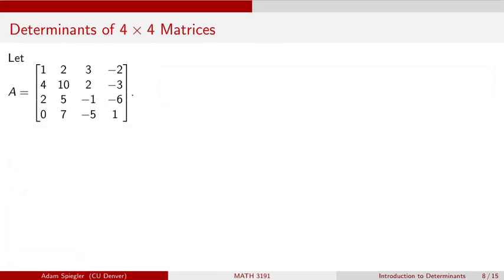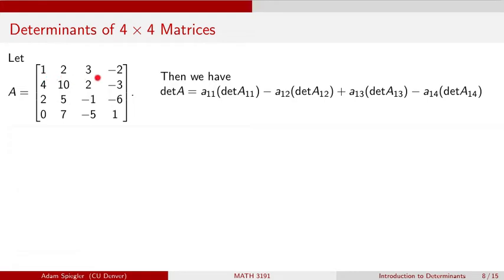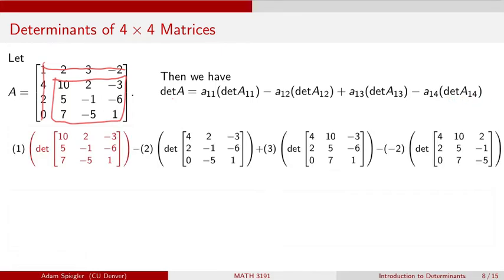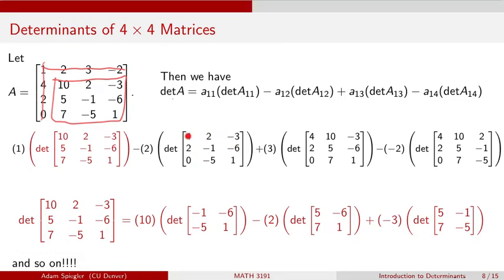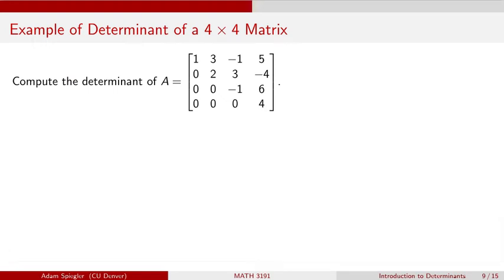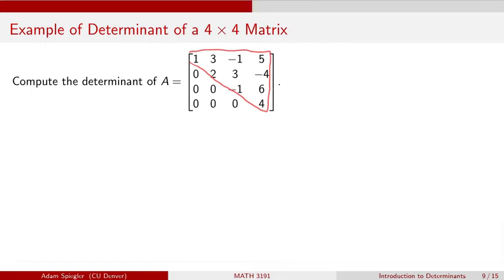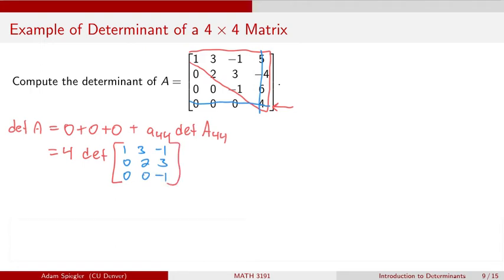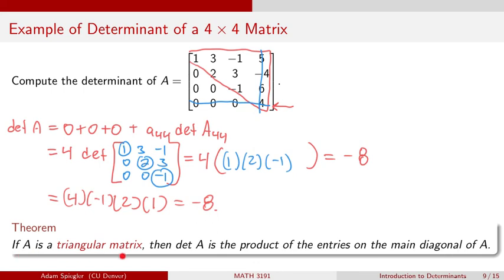MATH 3191: Determinant of 4 x 4 Matrices